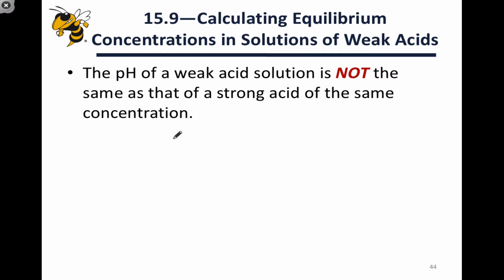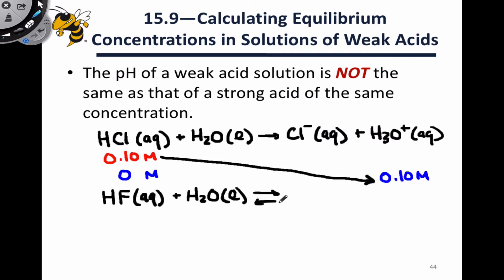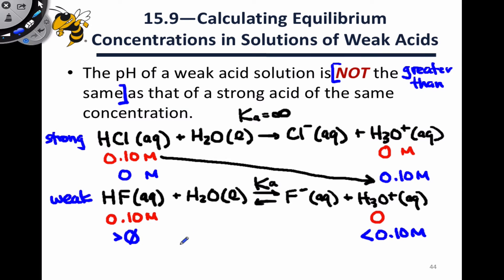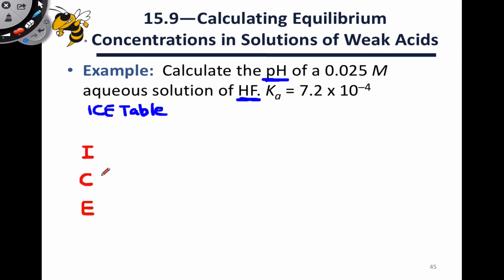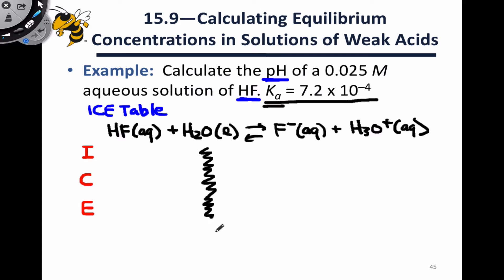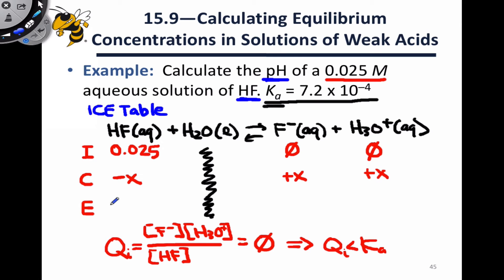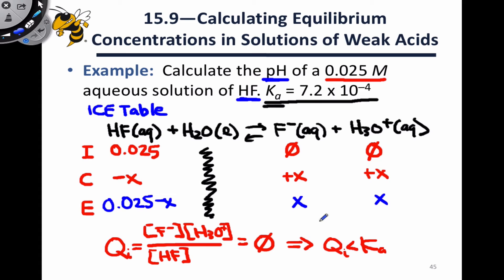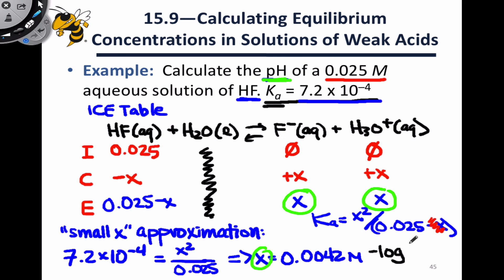15.4 Calculating pH for Weak Acid Solutions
Comparing pH’s of strong and weak acid solutions of the same initial concentration. The ICE table method applied to acid dissociation equilibria.